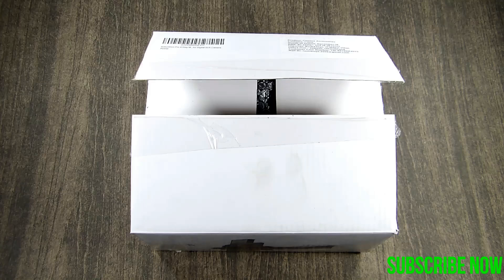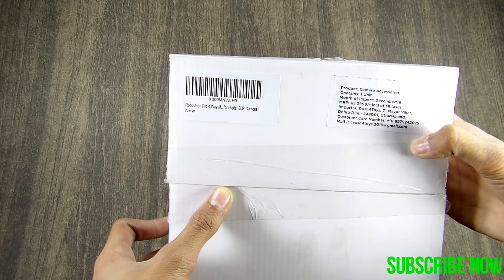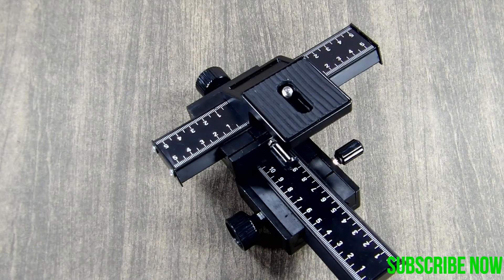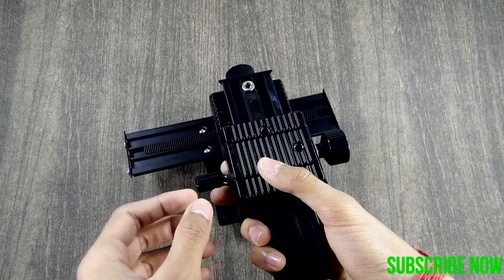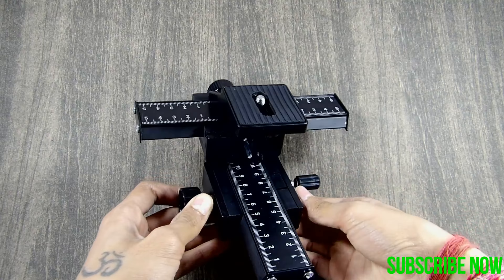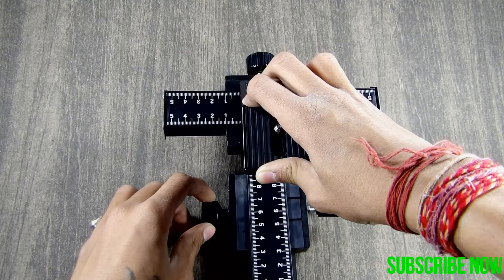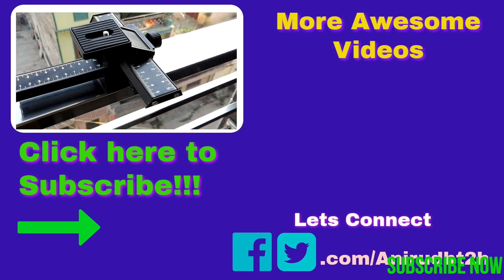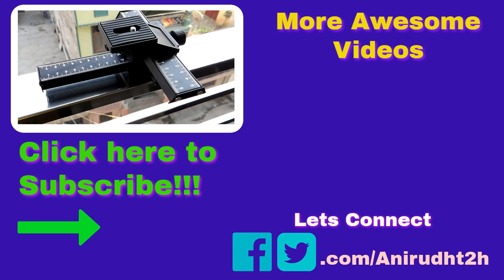Robustrion Macro Focusing Rail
High quality 4 way Macro focusing rail slider Made of aluminum This excellent quality rail is used for all digital and film SLR cameras and is compatible with most Nikon Minolta and Pentax macro and EOS bellows macro shot extension tubes or macro lenses such as the Canon FD and FL . Smooth rack and pinion movement provides extremely fine focusing adjustments. The rail has a geared drive system which greatly enhances accuracy and speed of adjustment of the rail. Two 6 rails allow movement in four directions right left forward and backward. Mounts on and accepts 1 4x20 threaded screws will fit most tripods and copy stands. Positive locking knobs assure rock-steady focus Focusing rails are essential accessories for macro photography which requires precise distance modifications and a steady hand as well as other situations where accurate camera positioning is crucial. Great for Close-up Shooting.

Link To Buy

USB CHARGER(MTT)
PC SPEAKER(LENOVO)
BEST MOBILE CASES
USB SOUND CARD
Best Earphone Under 10$

-MY SETUP-
Camera DSLR(Pentax Xg-1)
Mic(Samson Go Mic)
Collar Mic
ViewFinder Extender
Boxtudio Portable
Webcam(Logitech C310)
Tripod-(Photron Stedy Pro 560 )
Secondary Tripod-(Photron450)
Mic Stand(Robustrion)
Focusing Stand-(Robustrion Pro 4 Way)
Pop Filter(Electomania)
Lighting 2
Lighting Diffuser
Lightind 3
Lighting Stand

IF YOU LIKE THE VIDEOS(SLSC)